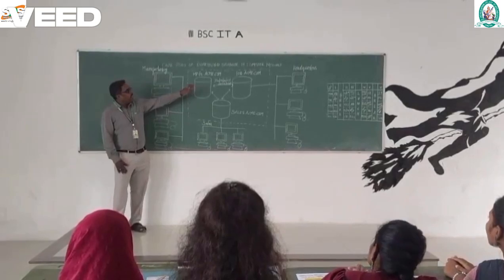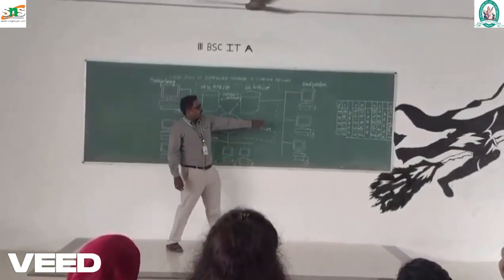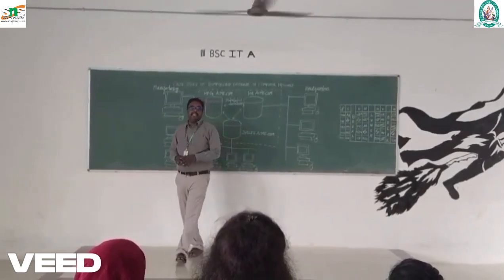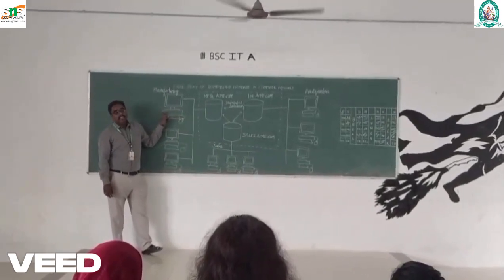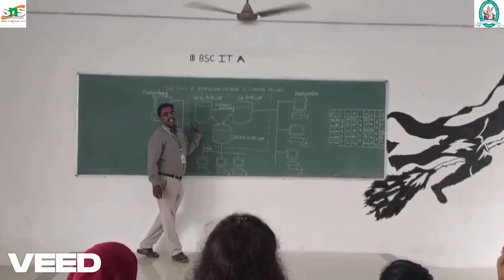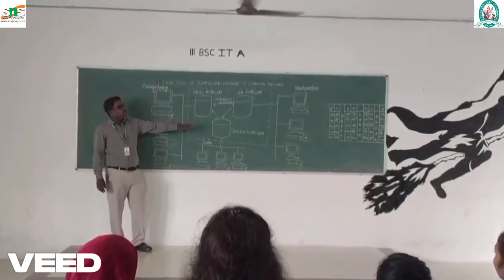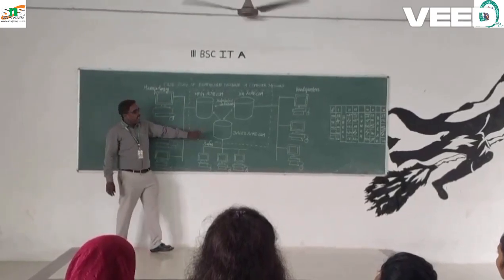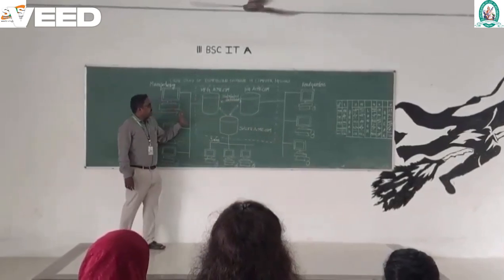Case Study - DD in Networks | Routing & Switching | SNS Institutions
A distributed database is a collection of multiple, interconnected databases spread across different locations, managed by a database management system (DBMS) to appear as a single, unified database. It leverages computer networks to store, process, and retrieve data across geographically dispersed nodes, improving scalability, reliability, and performance. Below is an overview of distributed databases using computer networks:

Key Concepts
Definition: A distributed database stores data across multiple computers (nodes) connected via a network, such as LAN, WAN, or the internet. Each node may have its own DBMS, but they work together to provide a cohesive view of the data.
Types of Distributed Databases:
Homogeneous: All nodes use the same DBMS software and schema.
Heterogeneous: Nodes may use different DBMS software or schemas, requiring middleware for integration.
Data Distribution:
Fragmentation: Data is divided into subsets (fragments) stored on different nodes (e.g., horizontal or vertical partitioning).
Replication: Copies of data are stored on multiple nodes for redundancy and faster access.
Hybrid: Combines fragmentation and replication.
Network Dependency: Nodes communicate over computer networks (e.g., TCP/IP, HTTP) to execute queries, synchronize data, and maintain consistency.
Architecture
Components:
Nodes: Individual computers or servers hosting part of the database.
DBMS: Software at each node managing local data (e.g., MySQL, PostgreSQL, MongoDB).
Global DBMS: Coordinates operations across nodes, ensuring transparency to users.
Communication Network: Facilitates data exchange and query processing.
Transparency:
Location Transparency: Users don’t need to know where data is stored.
Fragmentation Transparency: Users are unaware of how data is split.
Replication Transparency: Users don’t see data copies.
Models:
Client-Server: Clients send requests to a central server managing the distributed database.
Peer-to-Peer: Nodes act as equals, sharing responsibilities.
Federated: Autonomous databases integrate to form a distributed system.
Advantages
Scalability: Add nodes to handle more data or users.
Reliability: Data replication ensures availability despite node failures.
Performance: Local data access reduces latency for geographically distributed users.
Flexibility: Supports diverse applications, from IoT to global enterprises.
Data Locality: Data is stored closer to where it’s used, improving efficiency.